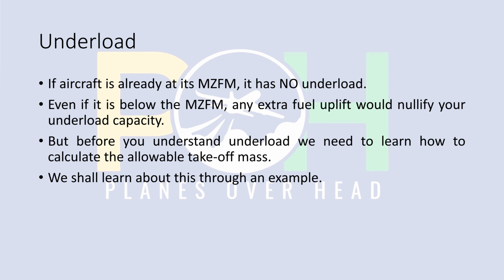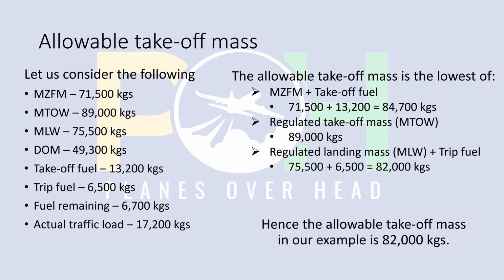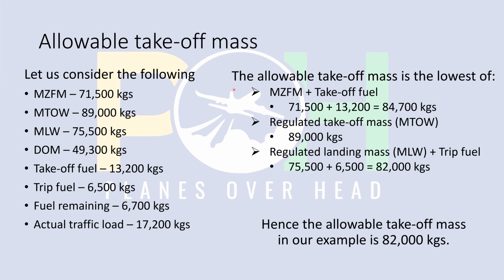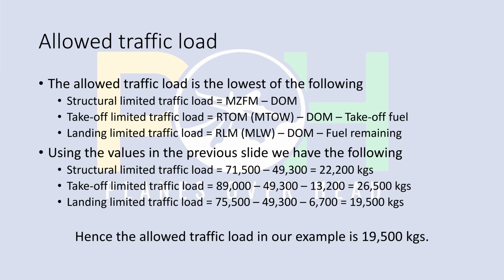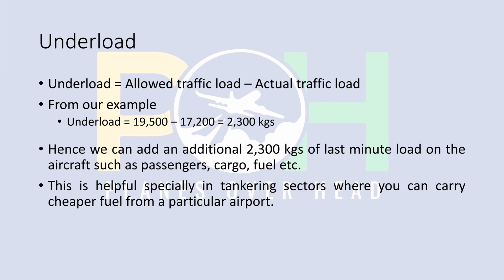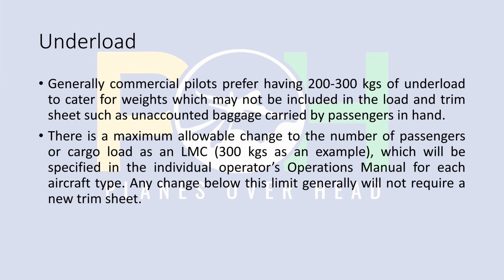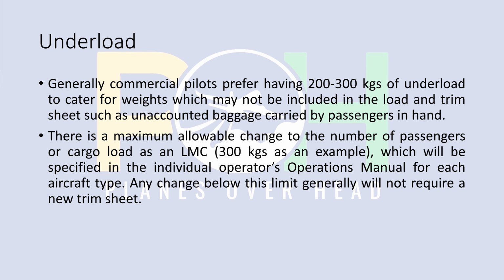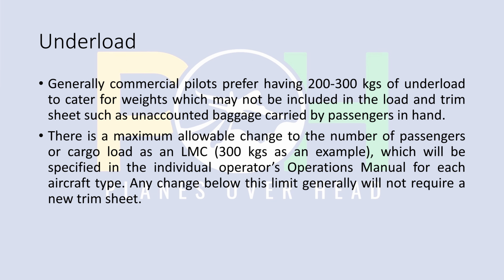Payload Calculation - Underload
This video gives you an insight into a very interesting topic of Underload which is commonly used in commercial aviation but least understood by most commercial Pilots!